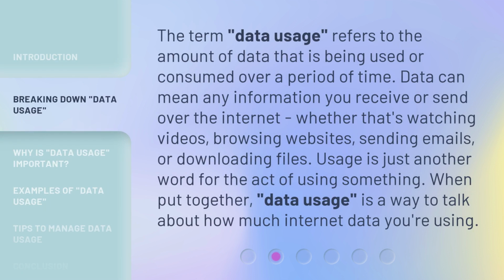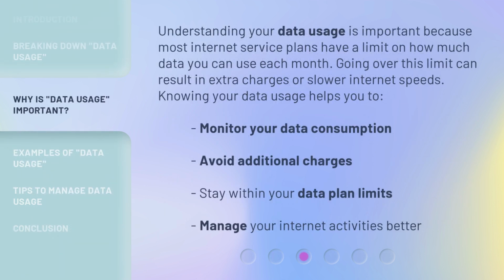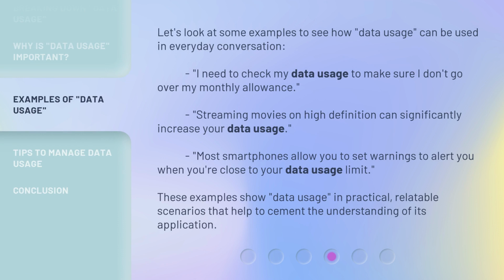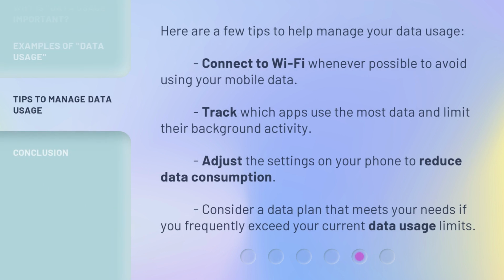Understanding "Data Usage" Easily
Understanding Data Usage Easily • Learn what data usage means and how to manage it effectively in this informative video. Discover why understanding data usage is important, how it can impact your internet service, and get practical examples of how to use the term in everyday conversations.

00:00 • Introduction - Understanding "Data Usage" Easily
00:33 • Breaking Down "Data Usage"
01:06 • Why is "Data Usage" Important?
01:34 • Examples of "Data Usage"
02:08 • Tips to Manage Data Usage